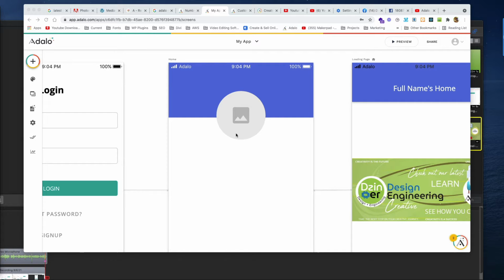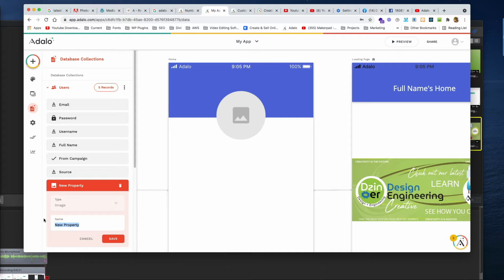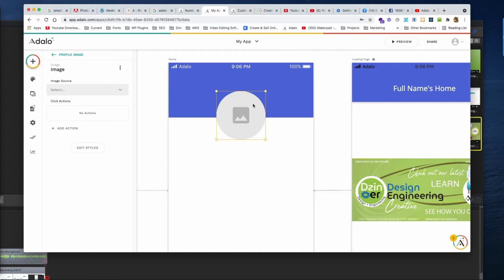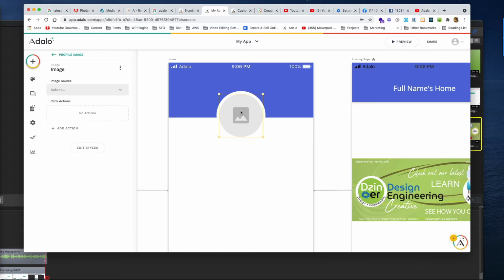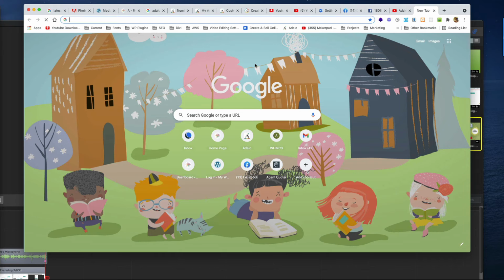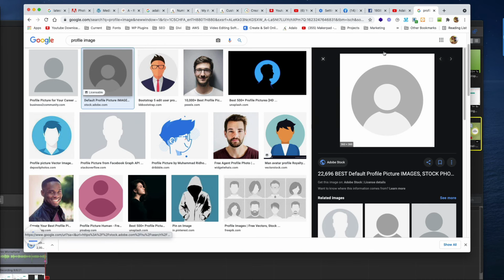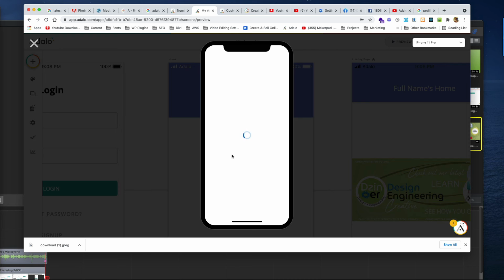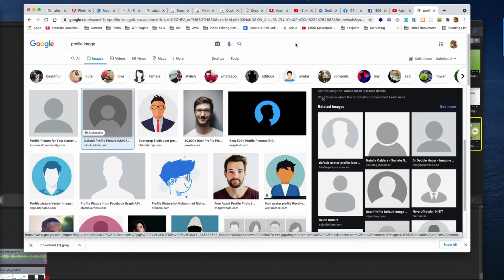Learn Adalo No-Code Step By Step Beginners Intermediate No Programming Video Part 3 - 21/25